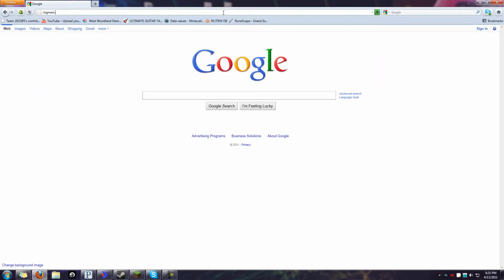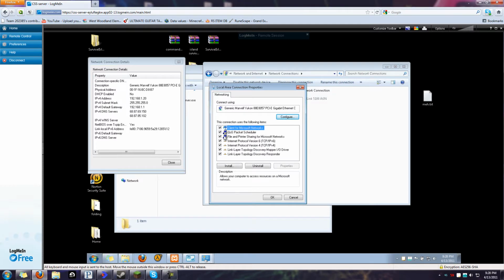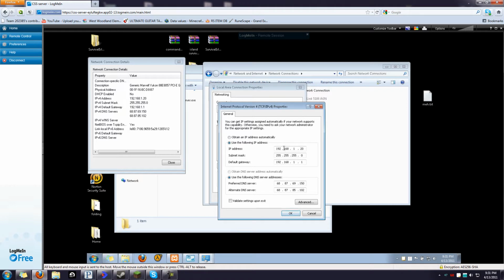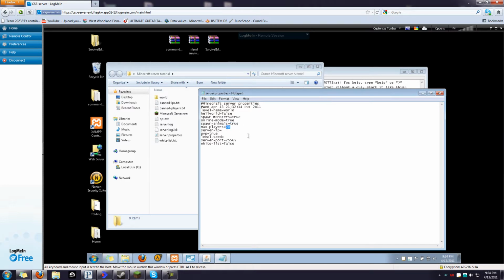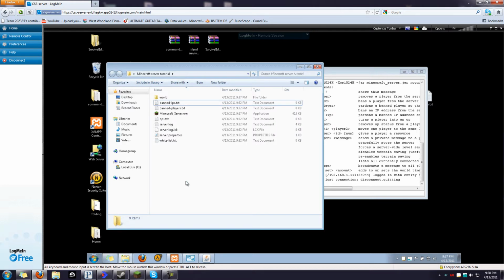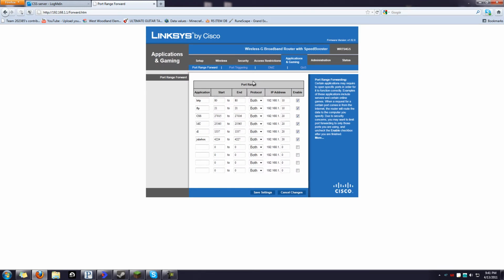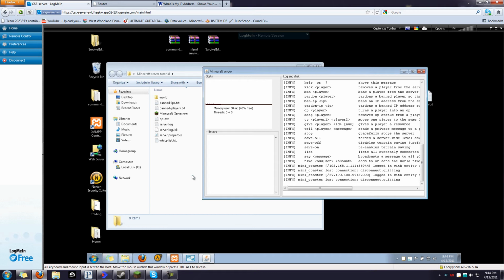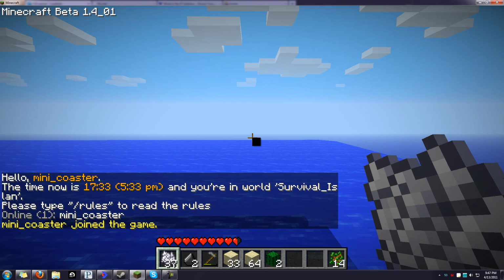How to setup a minecraft server [Tutorial!]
Hello Minecraft players, soon-to-be server owners, server owners, etc / Youtube viewers!
In this video I explain (in depth) how to create and run a Minecraft server!

I cover everything from Downloading, port forwarding, static ip...ing, port-ing, and everything else in between!

Here are the steps in plain text if you're not the type of person that likes to listen to a 25 minute long lecture on how to start a server!
The plain text steps are pretty general, so its advised that you follow the video if you don't know what you're doing.

Materials:
Computer/Dedicated machine
Internets

 -- optional --
Static IP (from your ISP)
Domain name

Directions!
1. Download the Minecraft server
2. Setup your computer's static IP
 - Go to "internet adapters"
 - Go to properties
3. Run the server and test to see if you can connect to it locally
4. Setup port forward on your router
 - Go to the default IP for your router
 - log in using the default username and password if they are still default
 - Go to Port forward
5. Test the connection by using your External IP

Congratulations! You now have a running minecraft server!

Also, sometimes what can happen if you are connecting to your external ip: